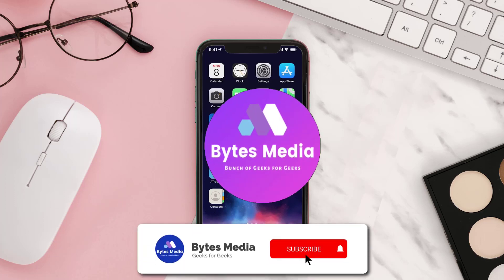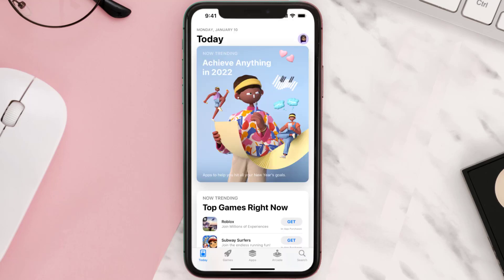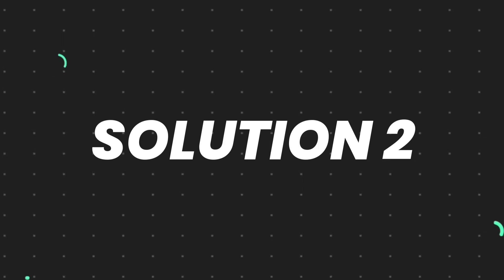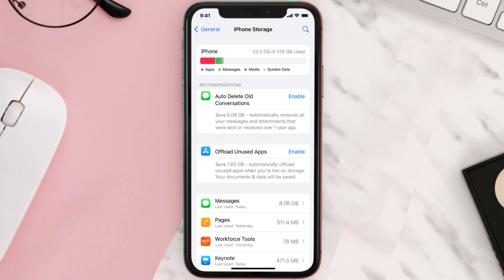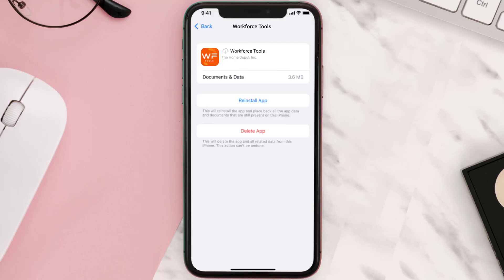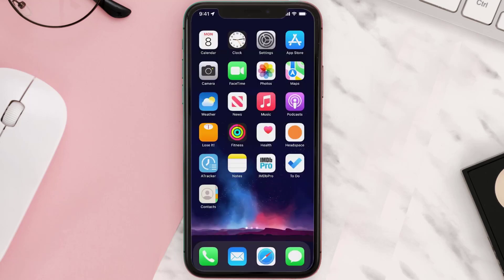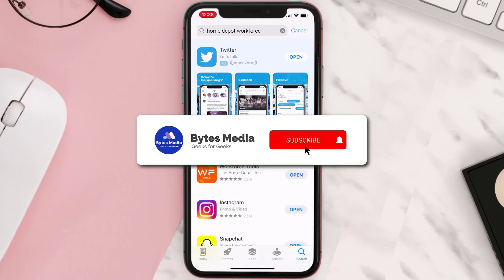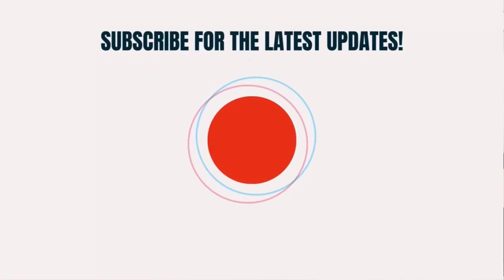Home Depot Workforce App Not Working: How to Fix Home Depot Workforce App Not Working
In this video, I'll show you How to Fix Home Depot Workforce App Not Working. This is the easiest and fastest way to Fix Home Depot Workforce App Not Working. Make sure you watch until the end of this video to find out How to Fix Home Depot Workforce App Not Working on Android and iPhone. These methods work on Android as well as iOS 11, iOS 12, iOS 13 and iOS 15. Hope you enjoy!

Video Parts:
00:00 Intro: How to Fix Home Depot Workforce App Not Working
00:07 1.Solution: Update Home Depot Workforce App
00:26 2.Solution: Clear Home Depot Workforce App cache files
00:55 3.Solution: Delete and Reinstall Home Depot Workforce App
01:17 Outro: Ending

Topics Covered:
Bytes Media
how to
how to fix
home depot workforce app not working
home depot workforce app login
workforce not working
workforce app download
home depot workforce app for pc
workforce tools website
workforce tools app
home depot workday login
workforce tools login
home depot workforce schedule
does home depot use the work number
workforce tools app not working
home depot workforce mobile app
home depot workforce tools app
home depot workforce app